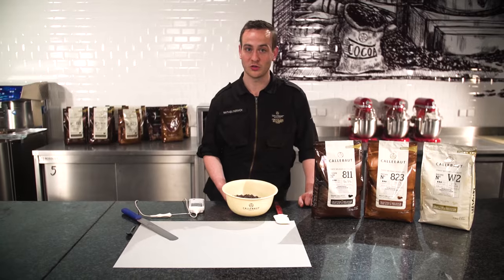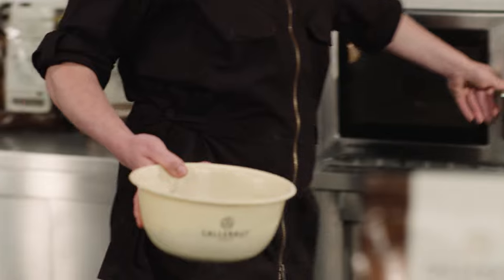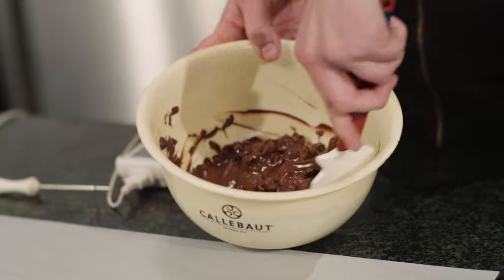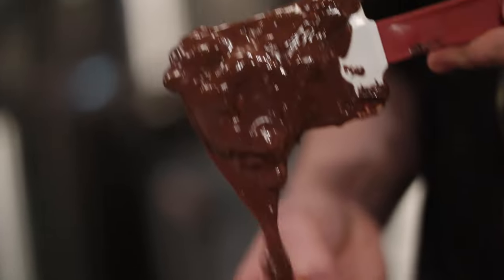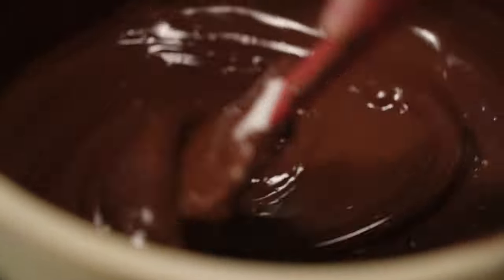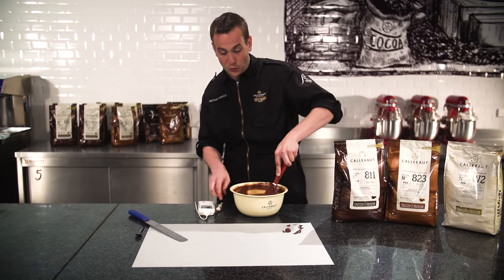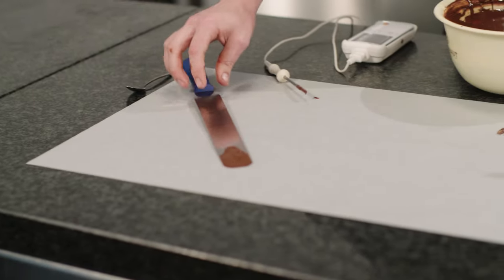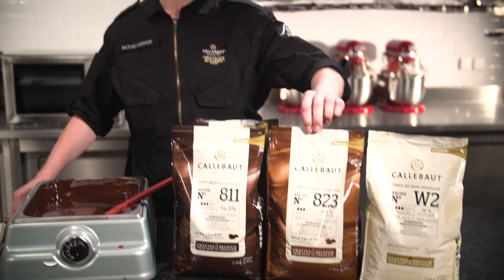How to temper chocolate in microwave?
Tempering chocolate in the microwave is ideal for when you only need to prepare a smaller amount of chocolate.